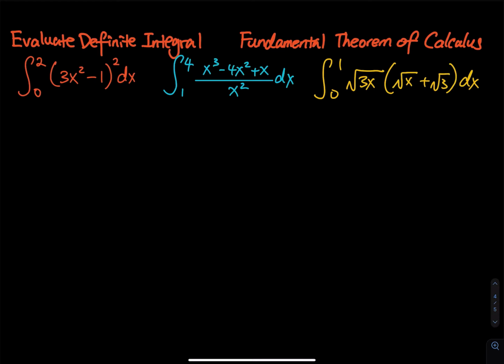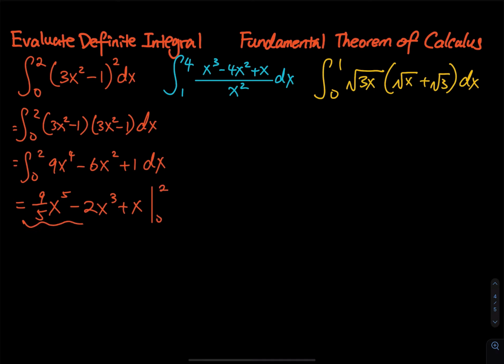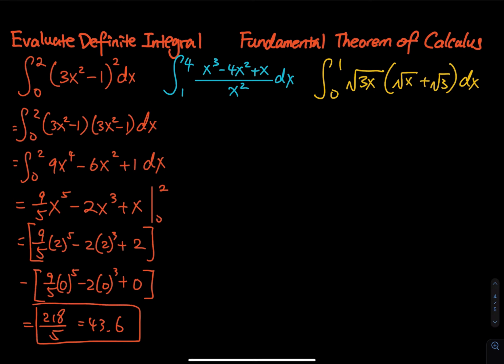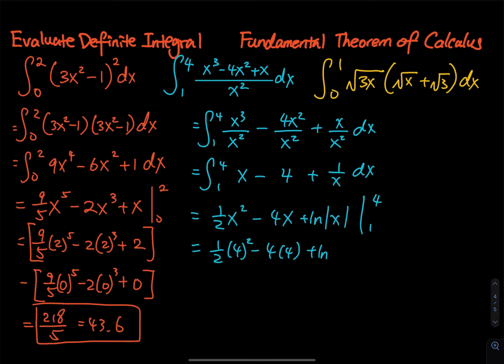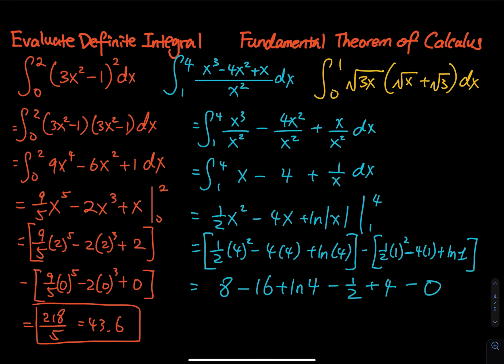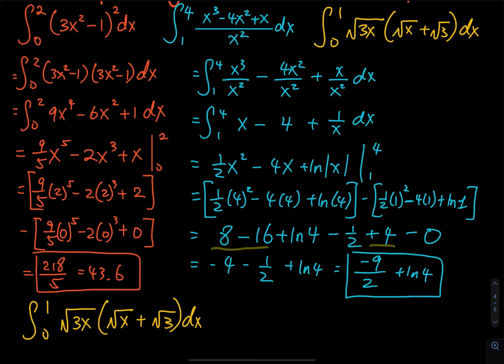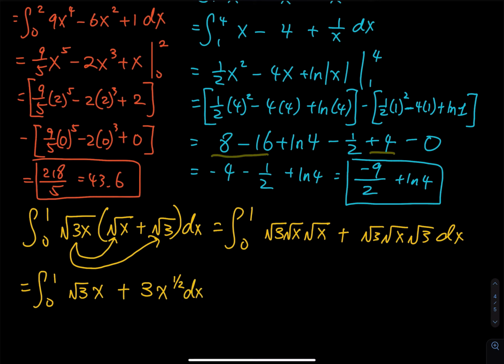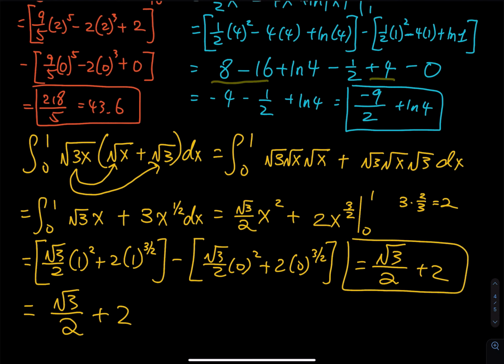6.4 Part 4/5: Evaluate Basic Definite Integrals (Additional Examples) | Applied Calculus